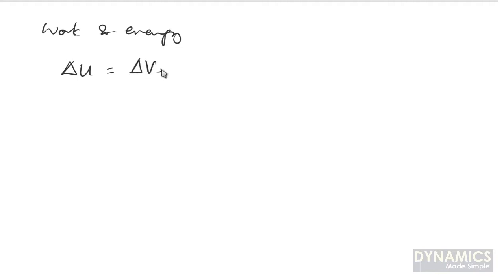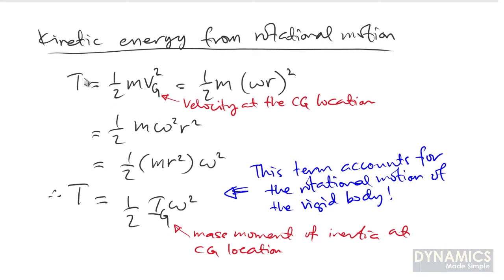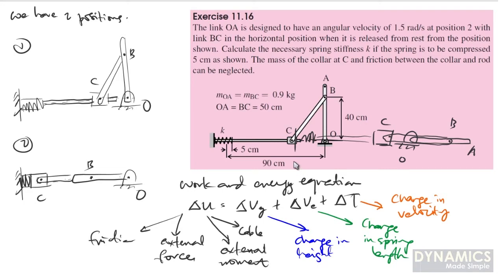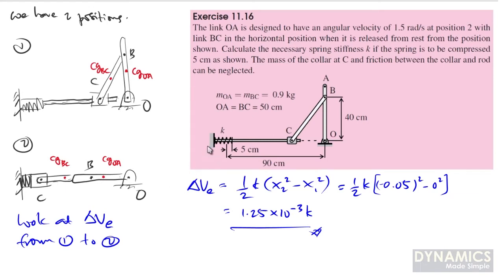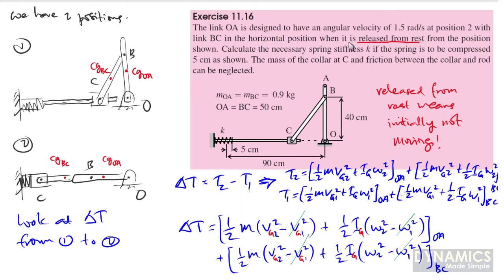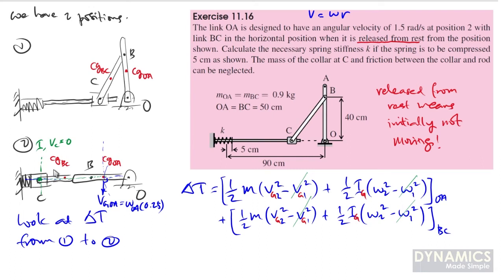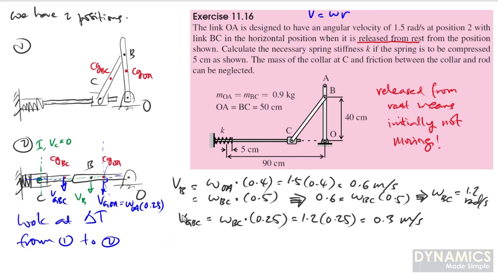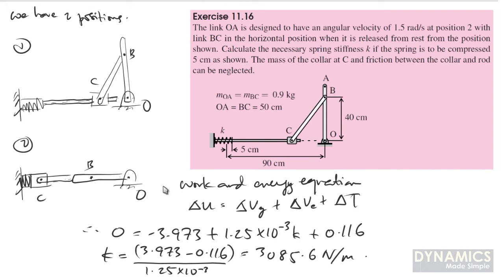DYNAMICS Lecture recording - Kinetics of rigid body (work-energy)